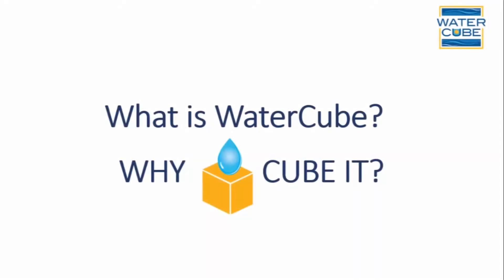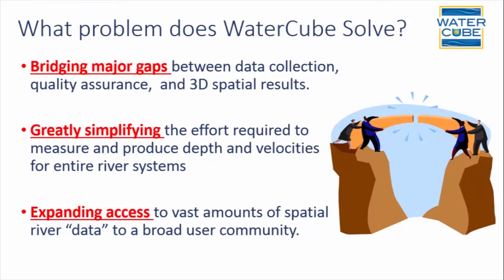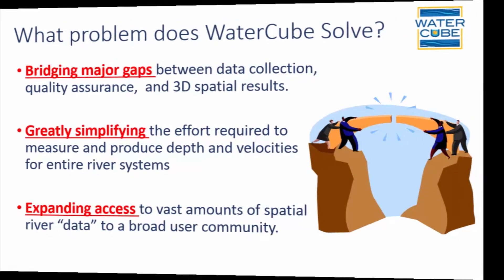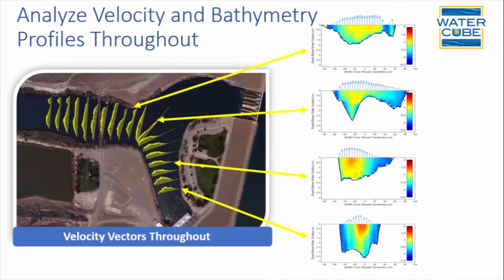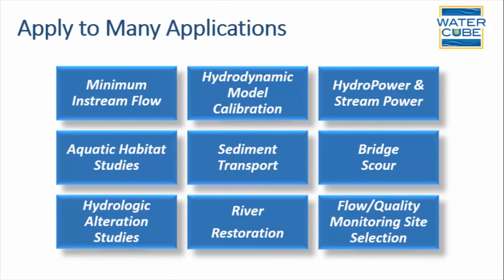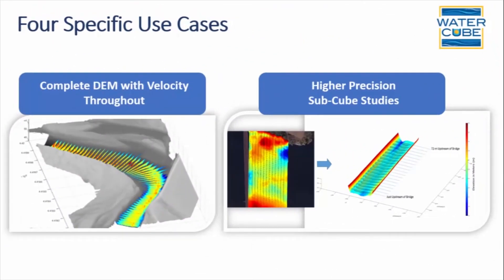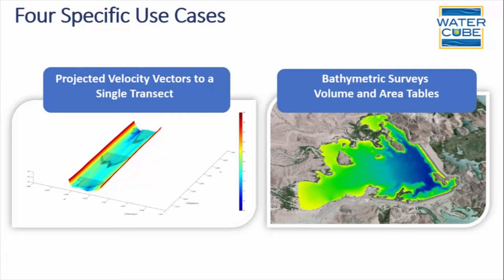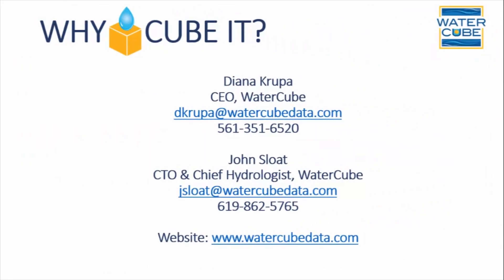What is Watercube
WaterCube LLC
186 Seven Farms Drive
Suite 196
Daniel Island, SC 29492